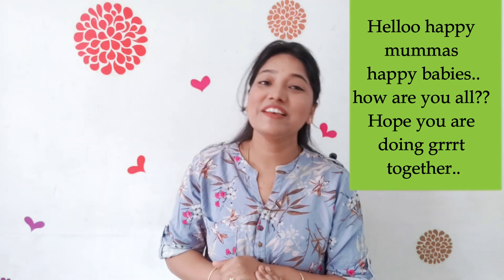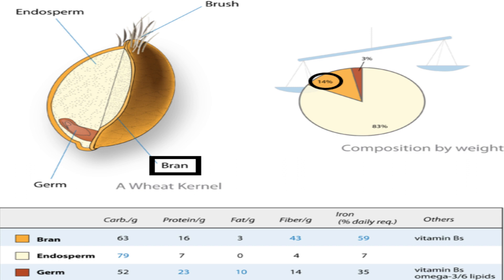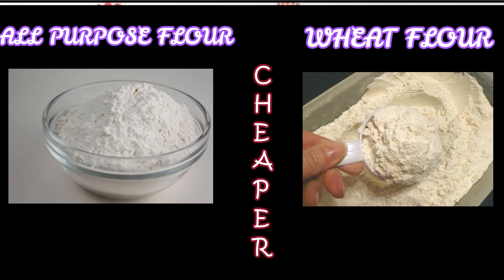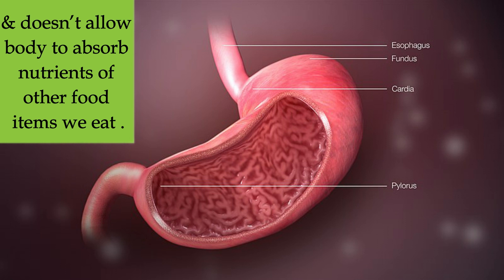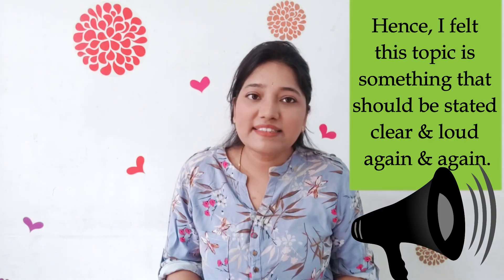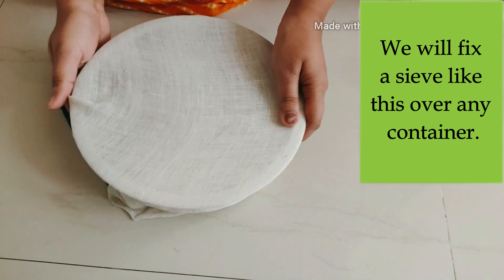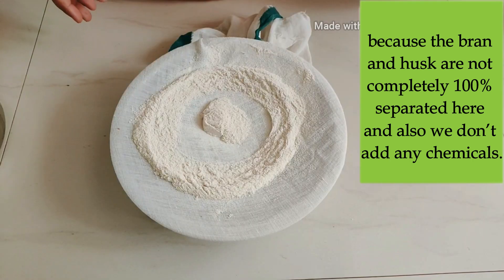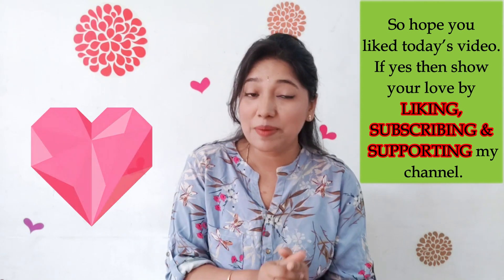How to make MAIDA/REFINED FLOUR at home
Why is ALL-PURPOSE FLOUR so popular? How is it actually prepared ?
Why is all-purpose flour bad for health?

Though this flour is known for its convenience..as name itself says “ALL PURPOSE FLOUR”..But remember its also known as SLOW POISON.
Maida is refined wheat flour.Now what do we mean by refined is? Oils,sugar or anything that is refined is deprived of basic nutrients.
Chill..you don’t have to cut down on your cravings.. We definitely have a way out. So now ,let’s go ahead & see how to make quick & easy maida at home(a healthier version we can say)

Hii.. I am Diya. And I am here to help you & resolve common issues faced by we mummas.. Right from conception to birth & beyond.  And on my channel i will be posting videos About Parenting, Baby recipes, Childcare & BumpCare in english,Hindi n if possible telugu as well. Each week i will bring you brand new tips & tricks Every single Thursday.
You will learn How to prepare for certain situations which were uncertain for me but would not be for you,  because you would already be prepared by watching my videos. See you soon